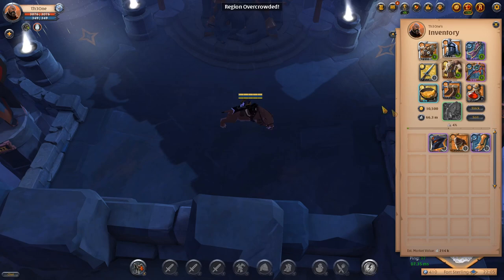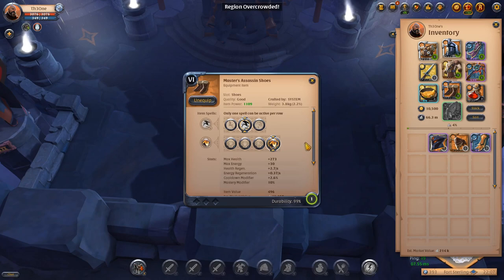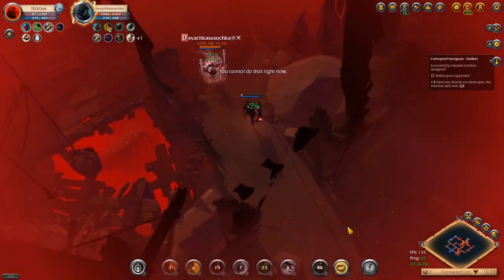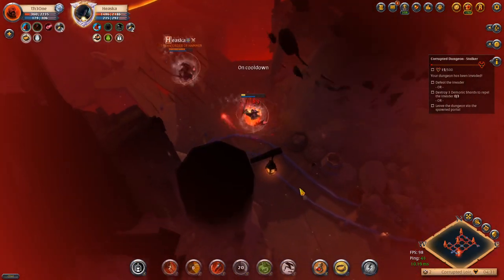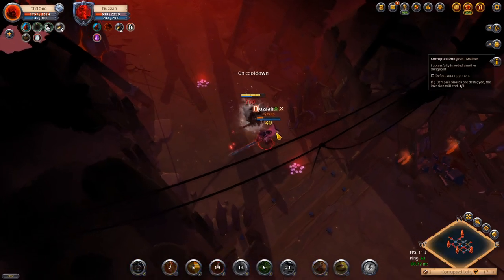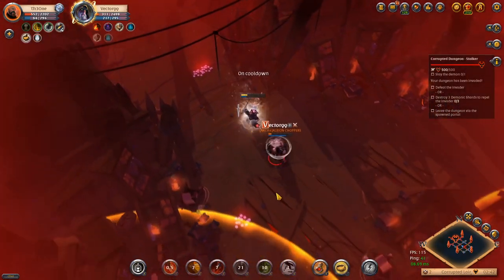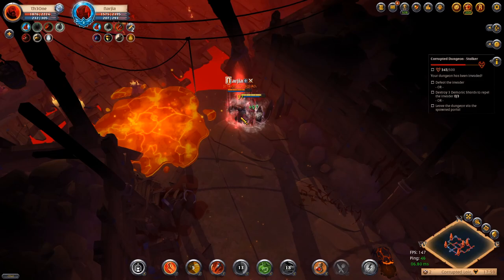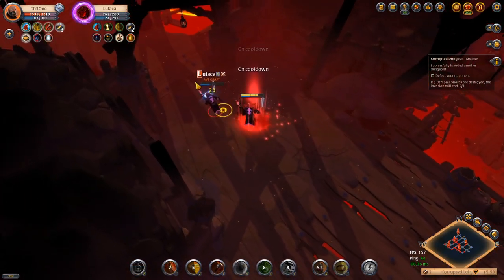How To Counter/Play 1h Daggers (Guide/Game play.)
Here I bring you a guide/counter plays for 1h daggers, if you like this type of content leave a like or comment telling me what you think.